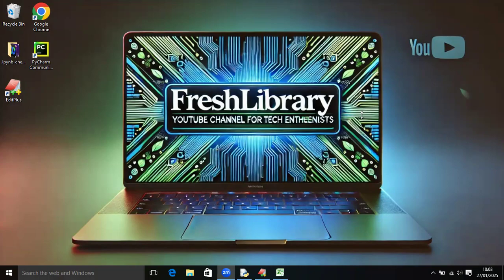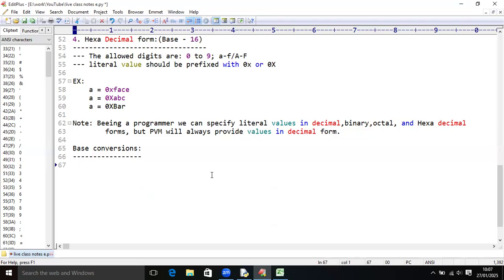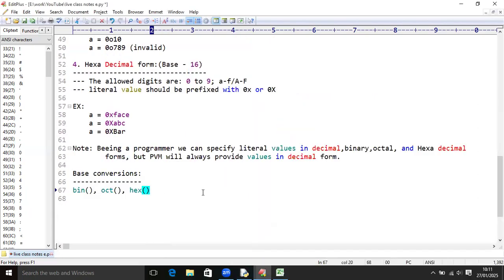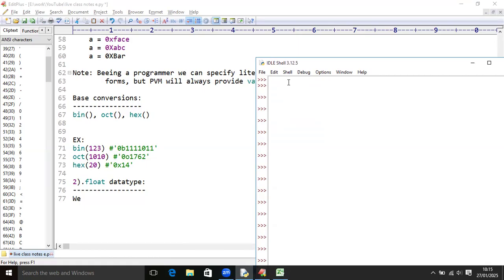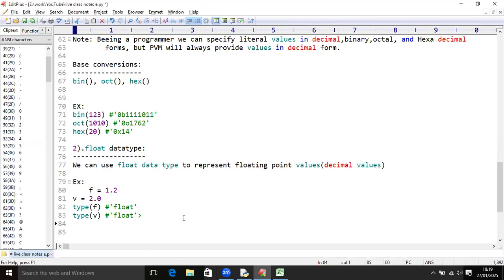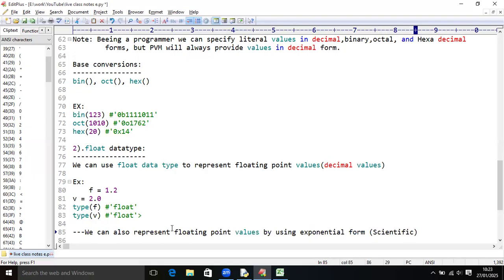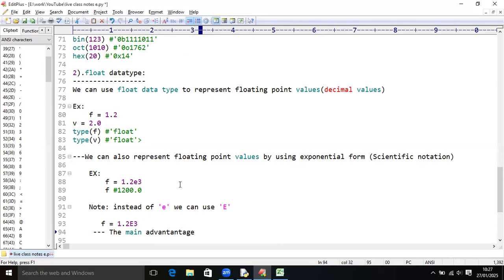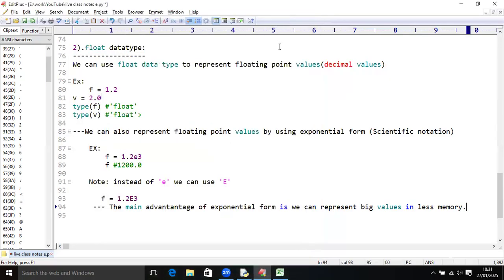💧 Float Data Type in Python – Working with Decimal Numbers!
✅ Amazon

👗 Meesho

🛒 Flipkart

🏬 Other Stores